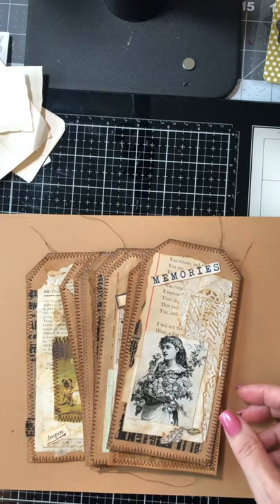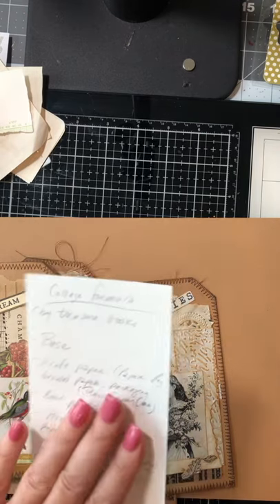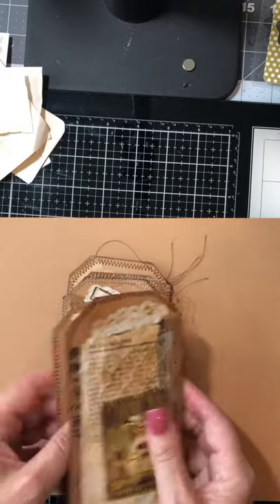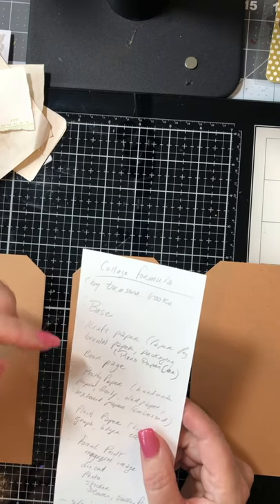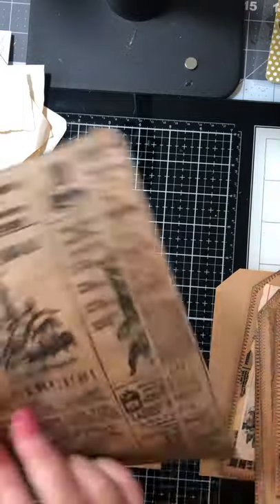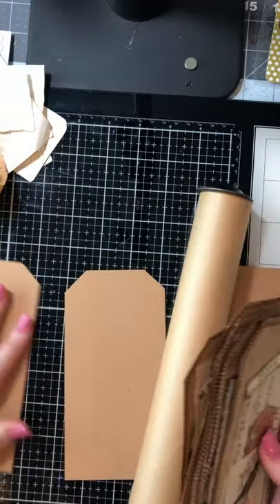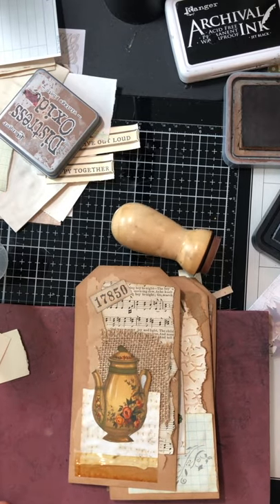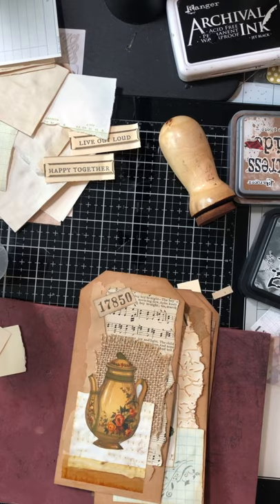collage simplified. A tutorial on creating collaged tags for your journals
Hi guys, I’m sharing a great formula to create a collaged piece. I was inspired by Natasha from Treasured Books. I am creating 3 tags in this video.

Check out her video here explaining her formula, mine is slightly different but same concept.

Sorry about the the size of the video. I have addressed the problem in the upcoming videos that I have made.